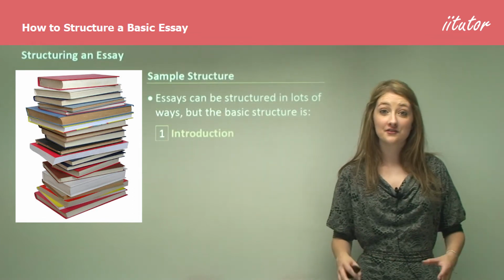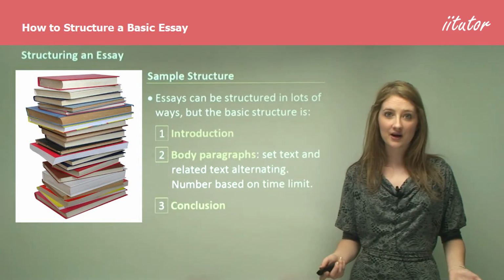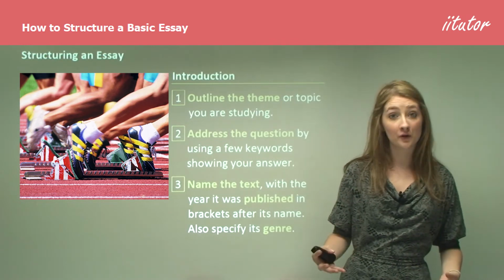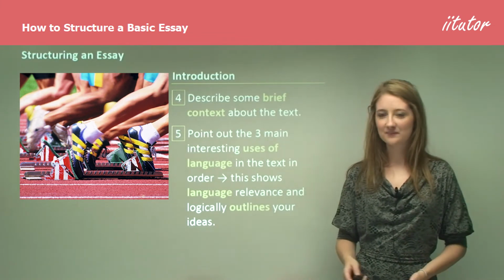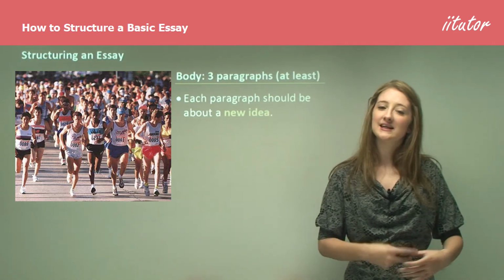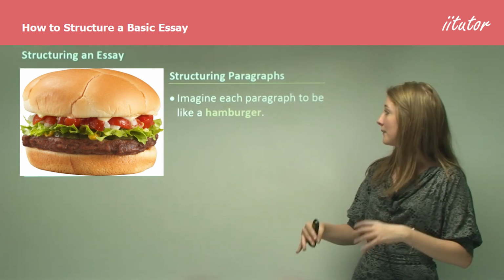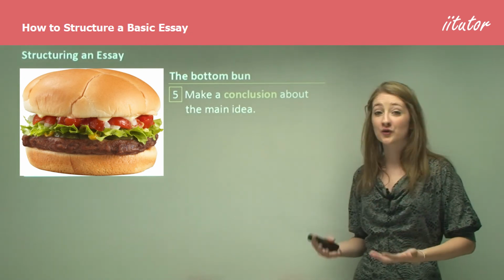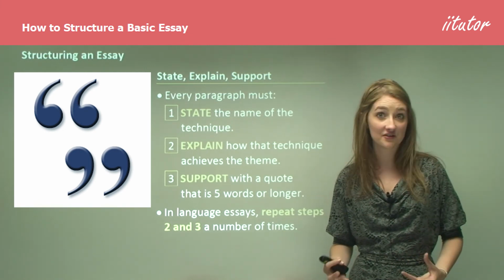🏆 An Ultimate Guide to how to Structure a Basic Essay Explained in Detail. Watch this video!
Today we will look at how to write a basic essay and then at some tips or ideas specific to language essays. Language essays are the core of the Year 12 module Experience Through Language, which you will have to study for Module A next year.

Language essays should be a bit more specific about language techniques than a regular essay, and while you are writing, it can be helpful to have a glossary or list of language terms you might be able to use.

Refer to the lesson: Language Techniques from Week 1, a glossary of English Language technique terms you may wish to use.

Introduction

1. Outline the theme or topic you are studying. For example, with Experience Through Language, you might describe the topic’s importance. (e.g. Individuals can learn from the experiences of others through texts which use distinctive language forms and features to express such experiences.)

2. Address the question using a few keywords, show your opinion and answer that question straight away.

3. Name the text, with the year it was published in brackets after its name. Tell us what type of text it is – novel, film, etc., and the genre – drama, comedy, etc.

4. Tell us some brief context about the text – what is it about, where is it set – no more than a sentence or two on this.

5. Point out the 3 main interesting uses of language in the text, such as imagery, colloquial dialogue, and vernacular, in the order you’d like to discuss them in the body of your essay. This shows us how your text is relevant to Experience Through Language and clearly outlines your essay's ideas.

There should be at least 3 paragraphs in your body. Each paragraph should be about a new idea, and you should leave a line break between paragraphs to make them clear to read.  Each paragraph should be about one of the points you raised in your introduction – imagery, colloquial dialogue, etc.

Paragraph structure:

1. Topic Sentence: Introduce the main idea of the paragraph e.g. use of imagery/colloquial dialogue and link it back to keywords from the question.

2. Name a technique.

3.  provide a quote as an example of the technique.

4. Explain what the technique achieves – for example, the colloquial dialogue might give us insight into a character’s feelings and attitudes.

5. Make a conclusion sentence about the main idea – for example, colloquial language reinforces the text's tone and appeals to young people. Make sure you LINK this conclusion sentence back to the original question.

The general rule of essay paragraphs is State, Explain, and Support.

Some teachers will tell you that, in conclusion, you repeat what you said in the body. This is not correct. Conclusions may reinforce their final message by listing the 3 main topics again, but their purpose is to show WHY the argument you just made is important.

1. Address the question keywords a final time and reinforce your answer.

2. Explain the importance of studying the language of this text, i.e., what it taught you.

3. Explain the message your text has for society.

4. Leave the marker with a deep idea to reflect on – a “beard stroking” moment, e.g. “Ultimately, the language we experience through texts not only shapes the characters but ourselves.”

Make sure in every paragraph, you state the technique's name, EXPLAIN how that technique achieves the theme, and SUPPORT it with a quote.

Listing quotes or techniques alone is ineffective, and you will lose marks if you do so. Likewise, listing a technique linked to a quote WITHOUT explaining its effect on the text's overall meaning will lose some marks.

Normally, one technique and quote per paragraph is enough, but in language essays, you might want to repeat steps 2 and 3 a few times. It can also be helpful in language essays to break down a quote you have given to examine the keywords in more detail.